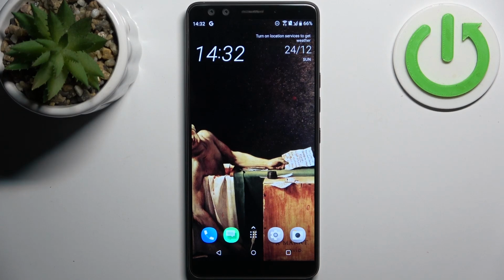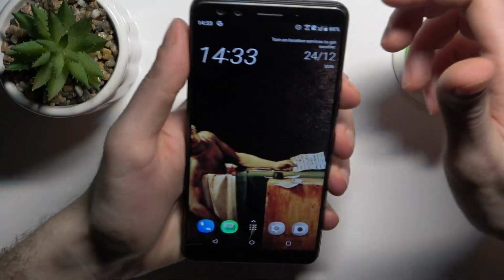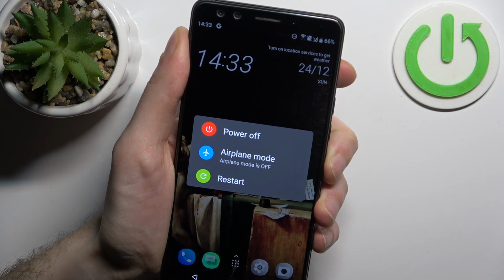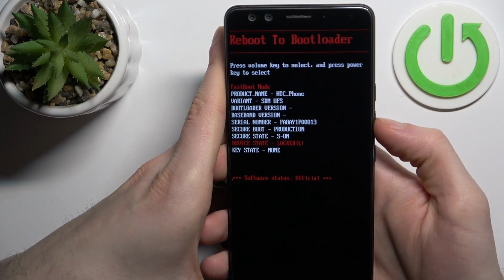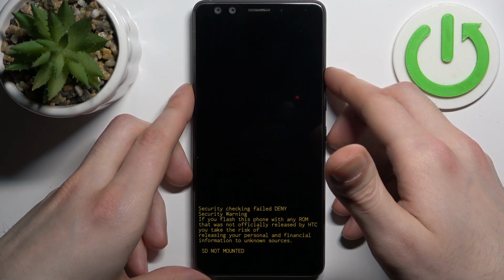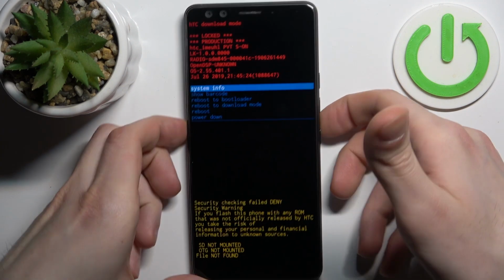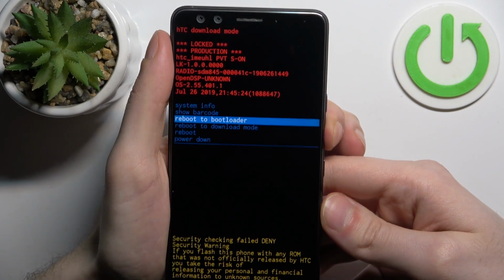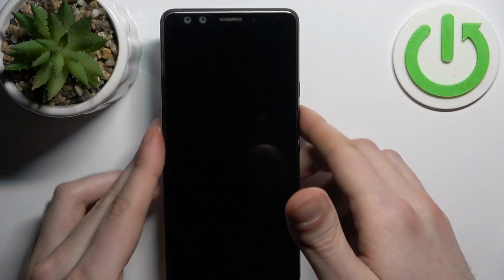How to Activate Download Mode on HTC U12+?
Find out more:
Welcome to the HTC U12+ Download Mode Activation tutorial! This guide offers instructions on how to access and activate Download Mode, also known as the fastboot mode, on your HTC U12+ smartphone. Download Mode is essential for performing various software-related operations like flashing firmware, installing updates, and executing system-level changes.

How do I access Download Mode on the HTC U12+ using key combinations or commands?
What functionalities are available within Download Mode?
Can I flash firmware or perform updates from Download Mode on the HTC U12+?
Are there precautions before using Download Mode on the HTC U12+?
How does Download Mode help with software operations on the device?